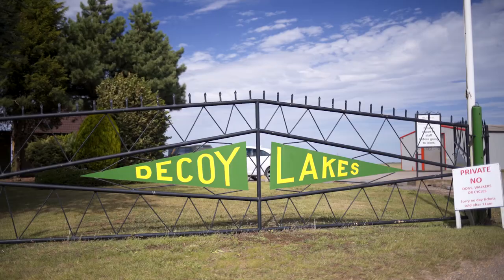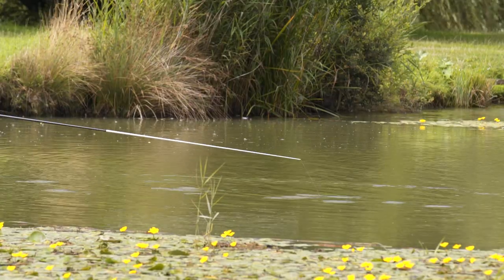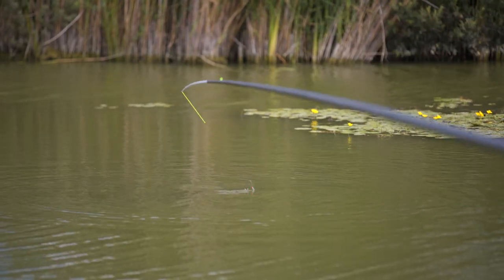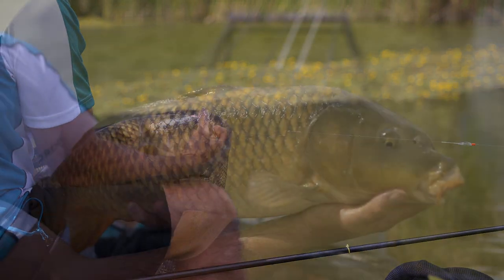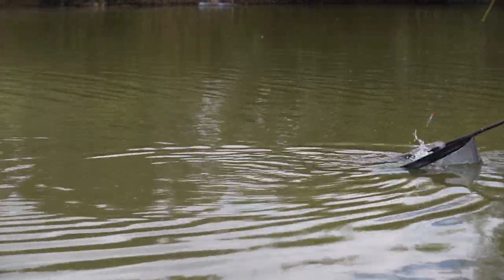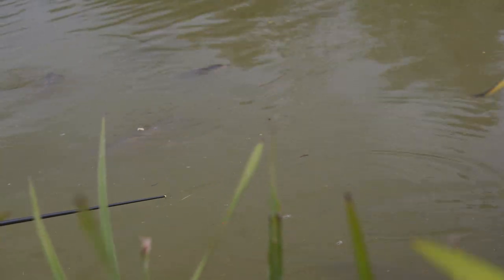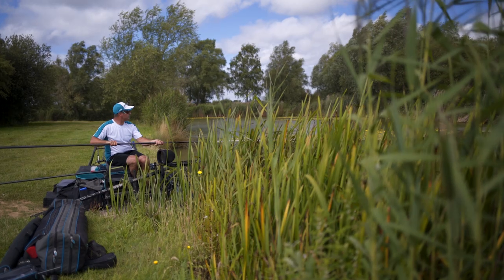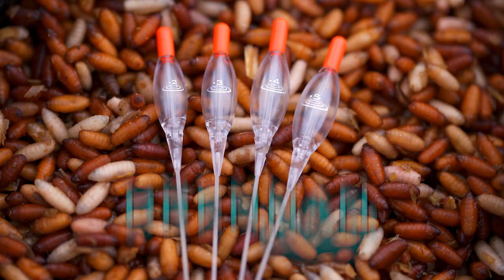In-line Shallow Crystal Pole Floats!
Drennan's Steve Winter takes to Decoy Lakes with our brand new In-line Shallow Crystal pole floats. These floats feature a super sensitive tip, tangle free design, ultra tough construction, and are many times stronger than foam or balsa bodied floats. Heading to shops now!